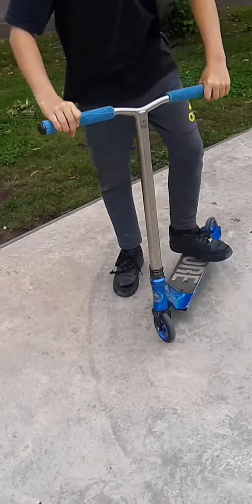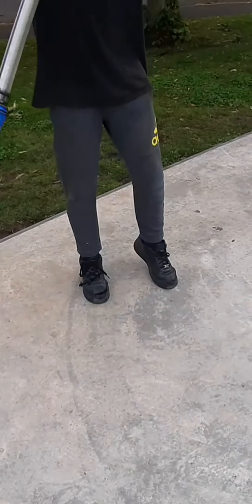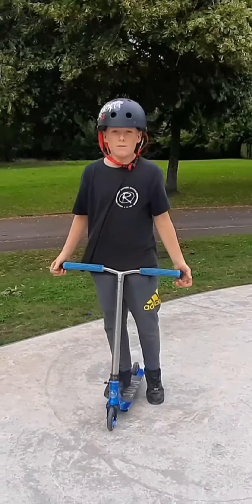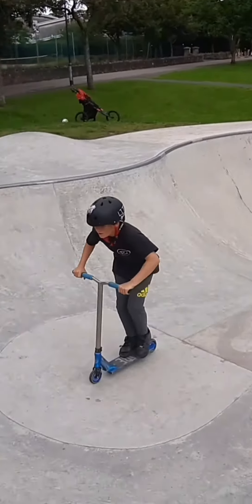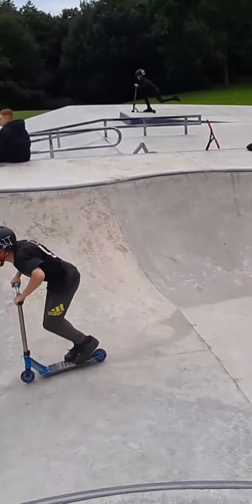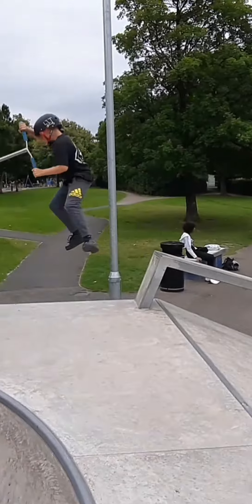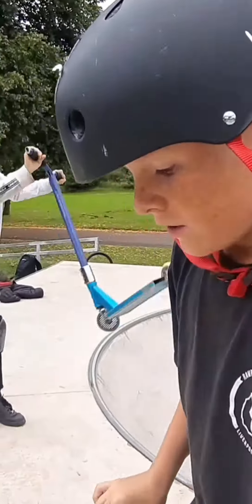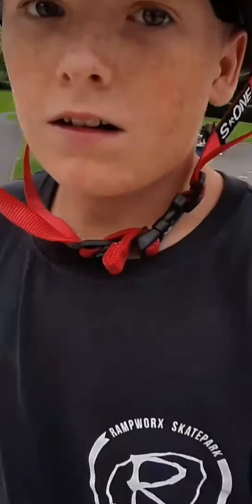Kickless tutorial, How to kickless !